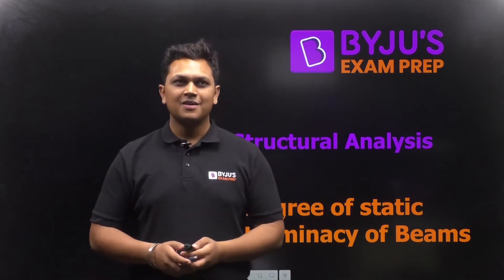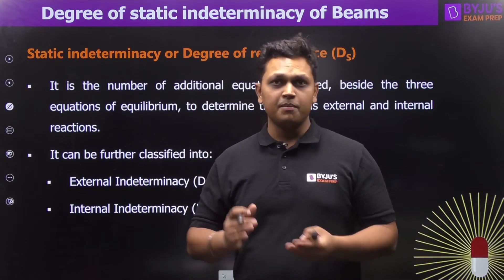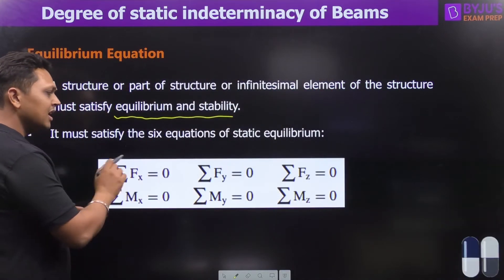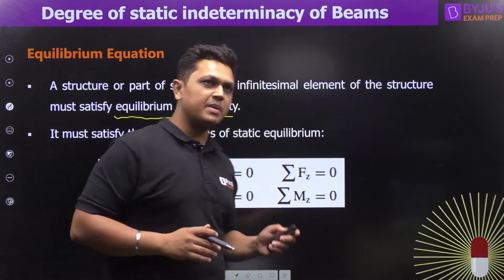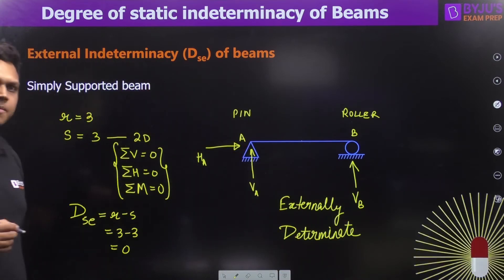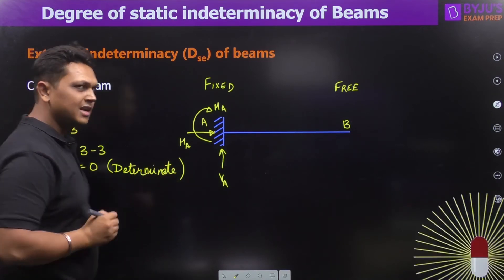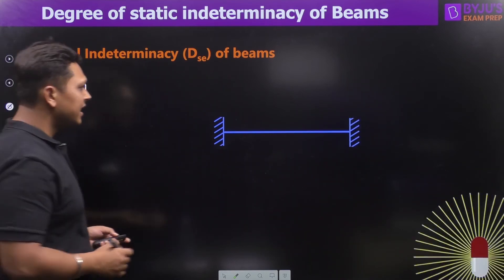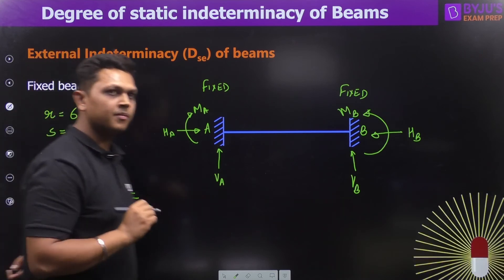Degree of Static Indeterminacy of Beams | Structural Analysis | GATE CE & ME 2023 Exam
In this "Concept Capsule" free online class, BYJU'S Exam Prep GATE expert Rohan Sir will discuss "Degree of Static Indeterminacy of Beams" in Structural Analysis for GATE Mechanical Engineering (ME) and Civil Engineering (CE) 2023 Exam Aspirants.

BYJU'S Exam Prep GATE (Formerly Gradeup GATE) brings you the "Mastering Concept" series for GATE CE/ME 2023/24 Aspirants💥and has launched new batches of FREE LIVE/Online classes for GATE 2023 to ensure sound preparation for the aspirants from their homes.